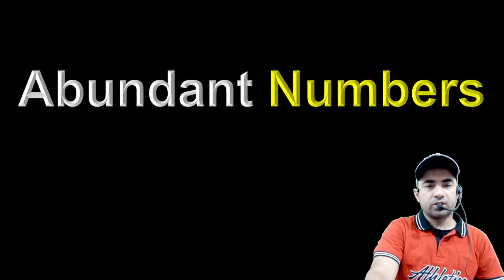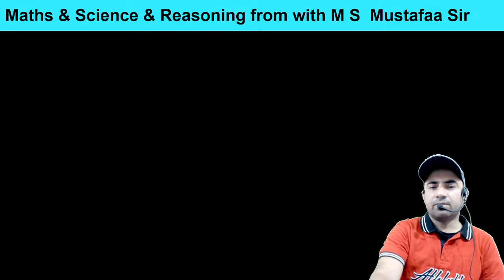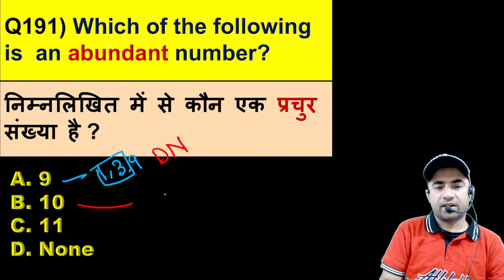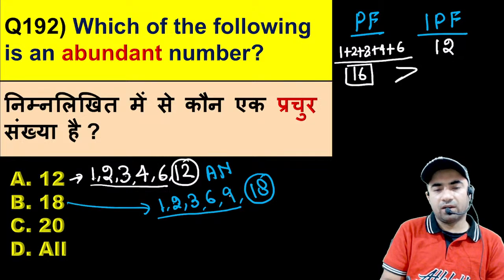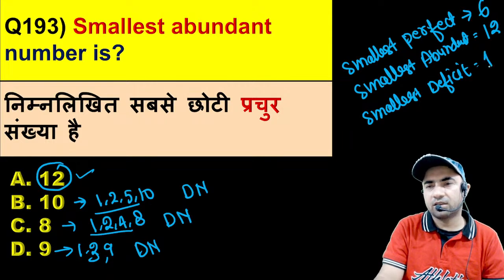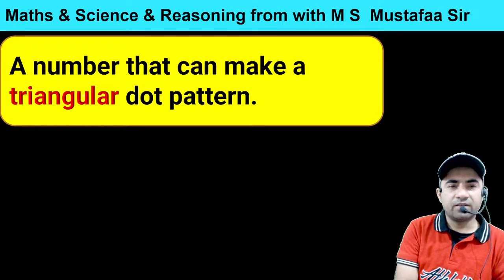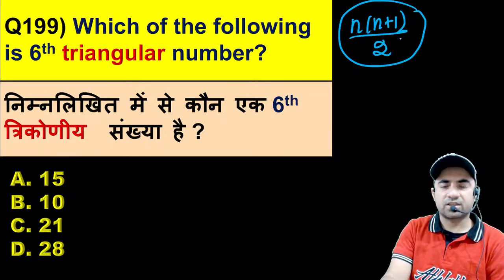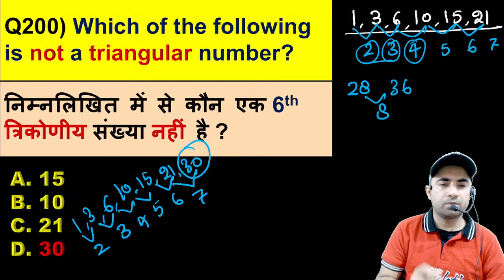Number System Part 6 (Perfect, abundant and deficit numbers with M S Mustafaa)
in this session MS Mustafa Sir will discuss the complete number system from zero level we will discuss all types of numbers from basic

on this channel, you will get 100% selection based study material for railway SSC bank and all other government job examinations,you will get all study material for mathematics reasoning general science and general awareness
Prime numbers, foactors, co prime numbers, relatively prime & twin Prime  )
Real Numbers
Imaginary Numbers
Complex numbers
Basic Digits
Natural Numbers
Whole Numbers
Integers
Positive Numbers
Negative Numbers
Even Numbers
Odd Numbers

Prime Numbers
Co-Prime Numbers
Relatively Prime Numbers
Twin Prime Numbers
Perfect Numbers
Deficit Numbers
Abundant Numbers
Triangular Numbers
Rational Numbers
Irrational Numbers

Decimal
Terminating decimal
Non terminating decimal
Non Terminating recurring decimal
Non Terminating non recurring decimal
Binary numbers
Roman Numbers etc